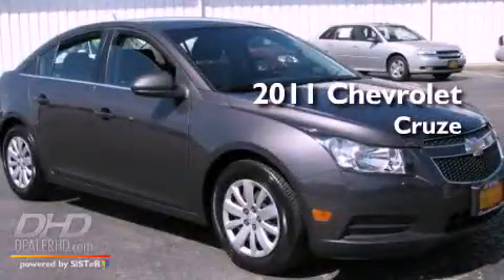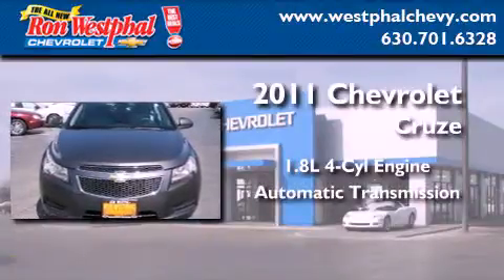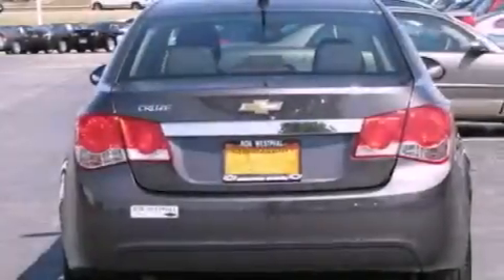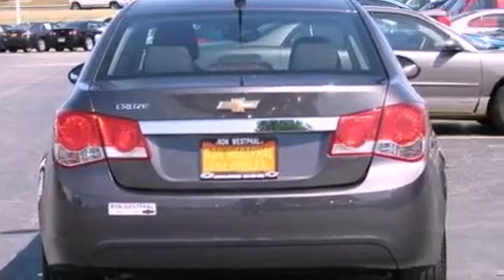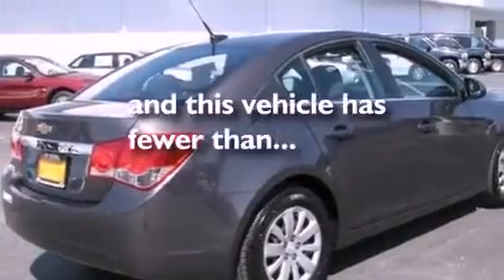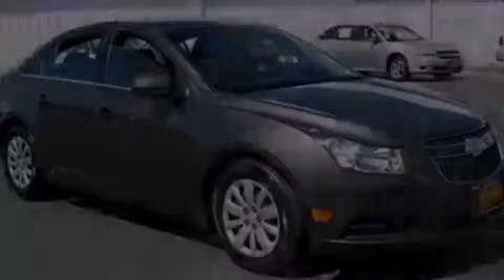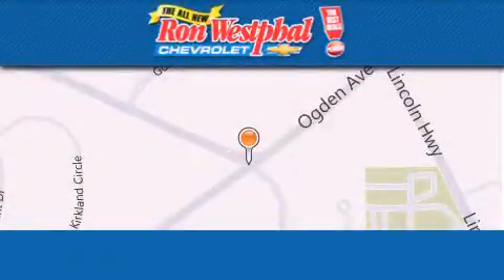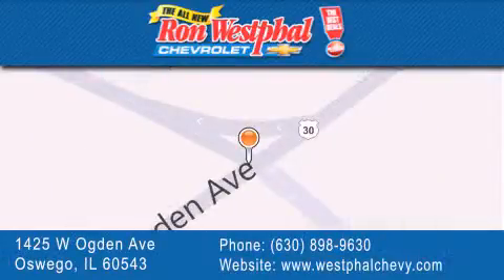2011 Chevrolet Cruze Oswego IL 60543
Year : 2011
 Make : Chevrolet
 Model : Cruze
 Engine : 4-Cyl 1.8 Liter
 Trans . : 6-Spd Automatic
 Exterior : Graphite Metallic
 Miles : 21,806
 Interior : Ebony
 Stock : N22366A

 2011 Chevrolet Cruze Oswego IL